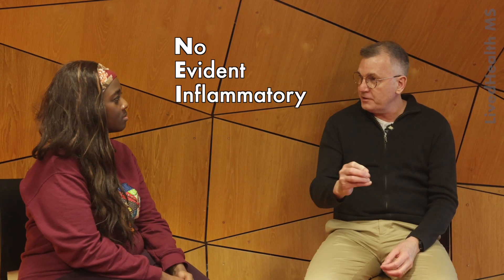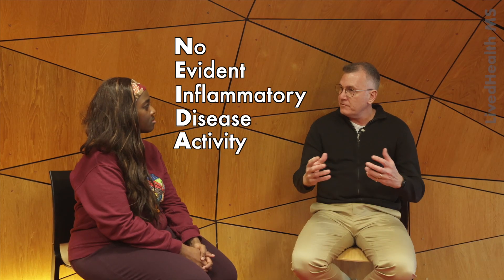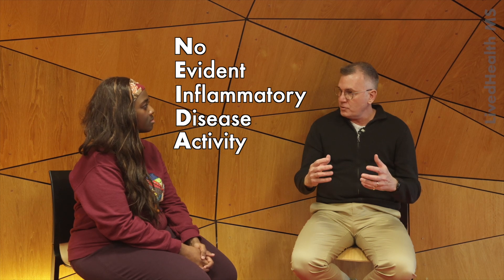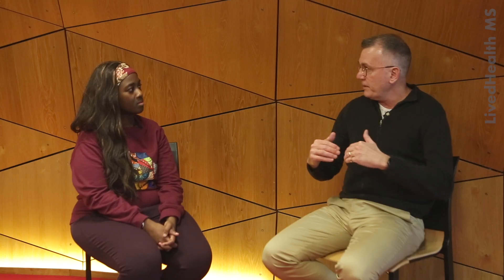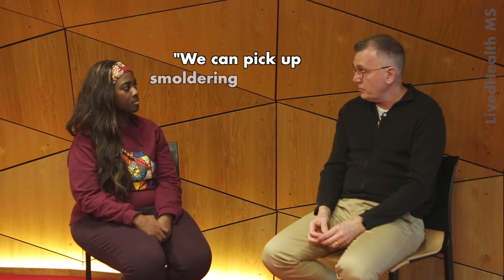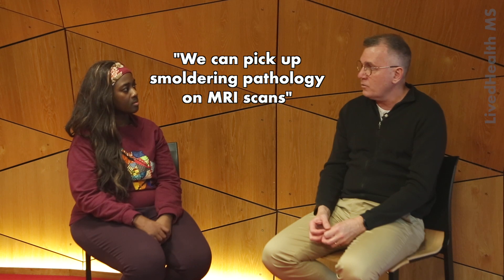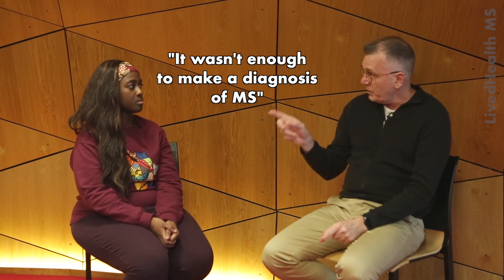The ‘New’ MS That Everybody Is Talking About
F Hoffmann-La Roche Ltd and Sanofi have provided financial support for this project and have not had any involvement in the content.

In the first episode of our exciting new series, Natalie Busari (@thenerveofmyms) talks with smoldering MS expert Professor Gavin Giovannoni (@ProfessorGiovannoni) to find out what exactly smoldering MS is and why it could be life changing for people within the MS community.